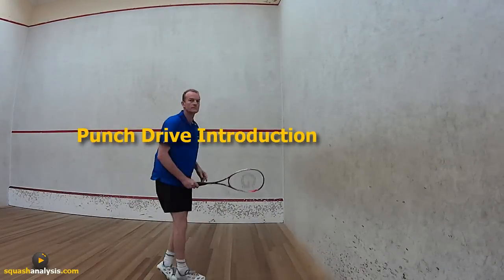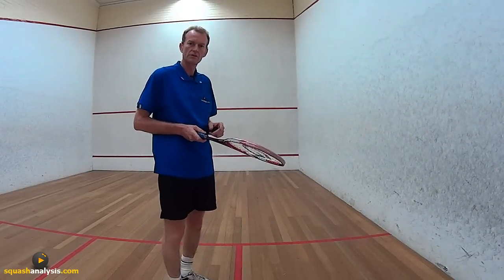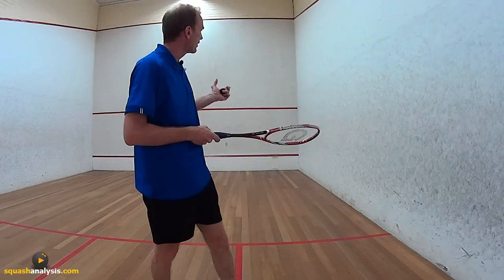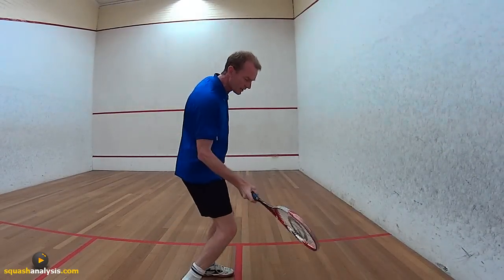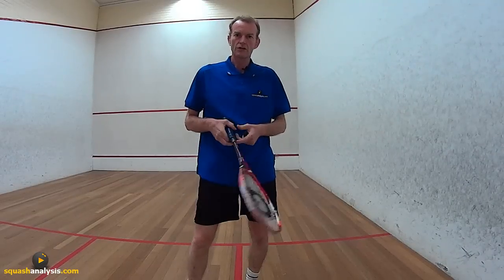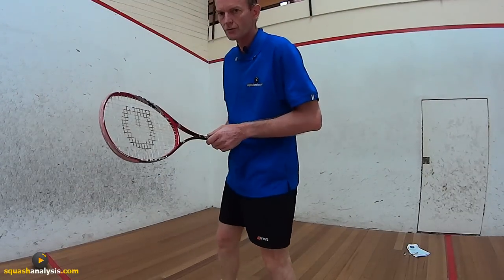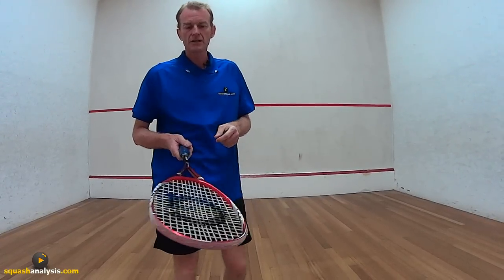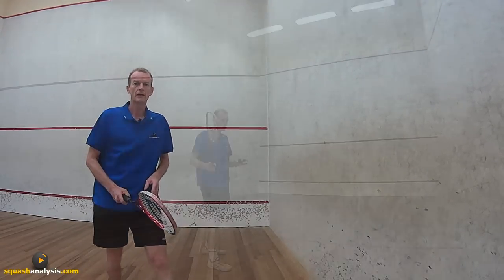Punch intro Core muscle Drive